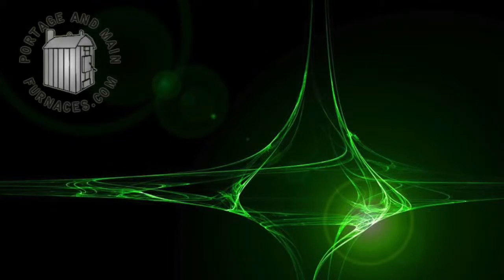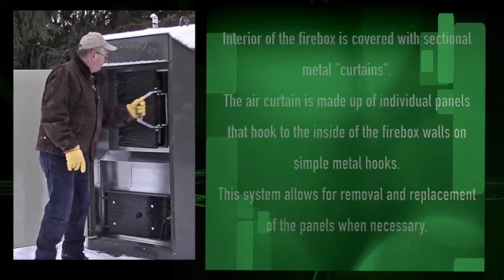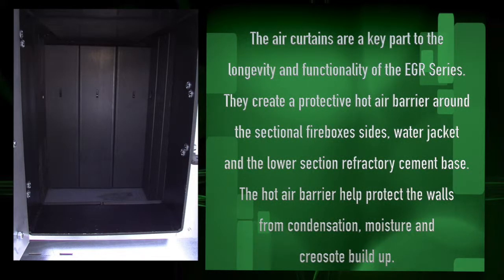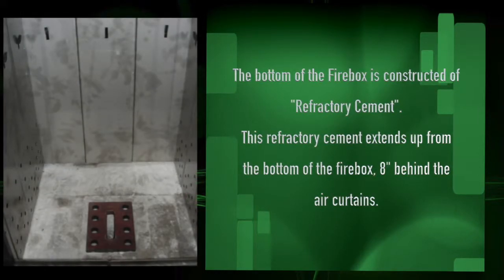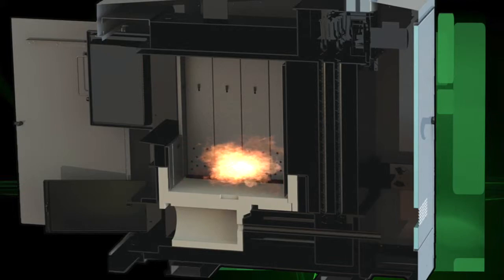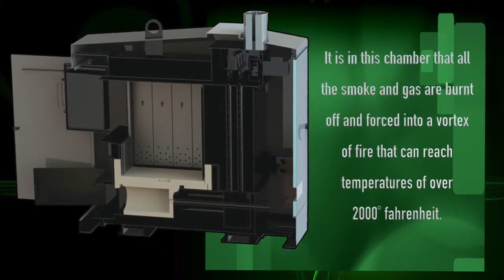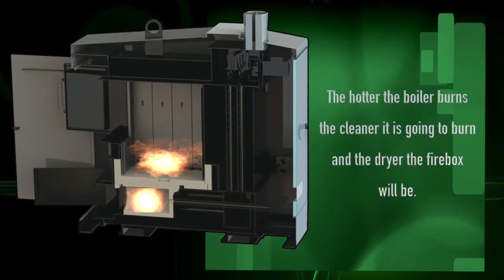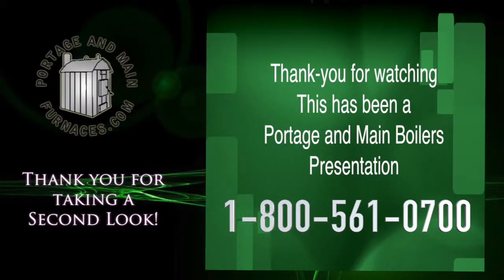EGR Mini-Video Firebox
A short video describing how the Portage and Main EGR Series Firebox works.